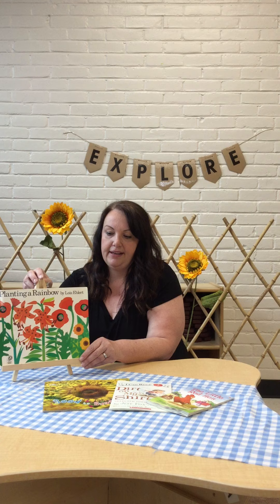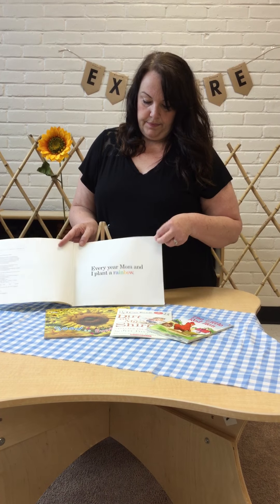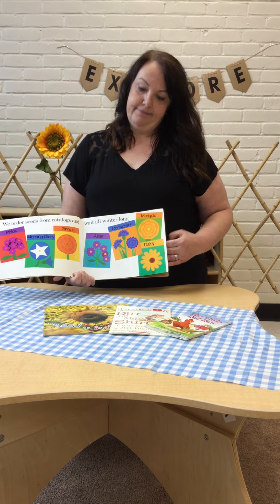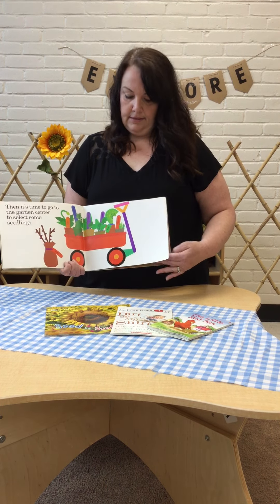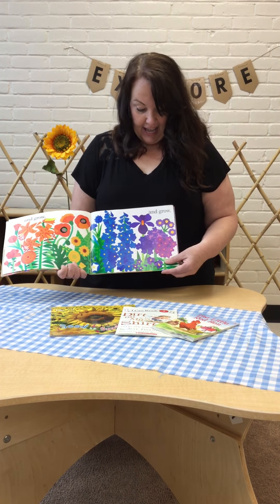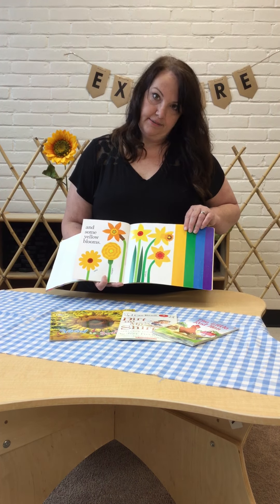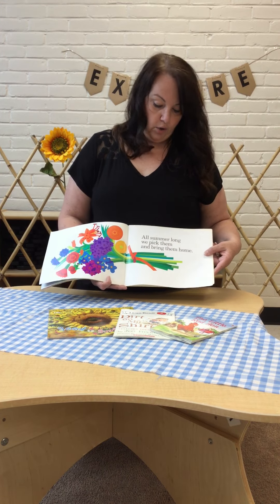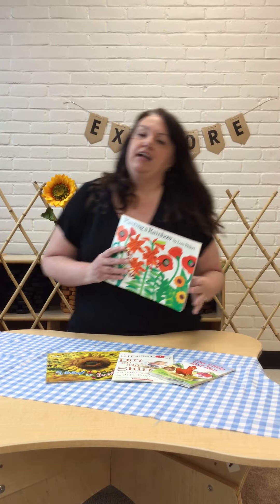Planting a Rainbow with Kim (Part 1)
Storytime with Kim.